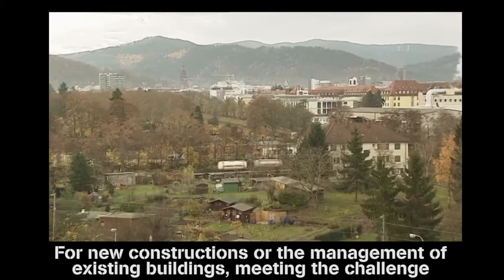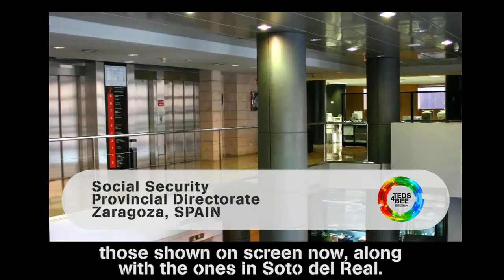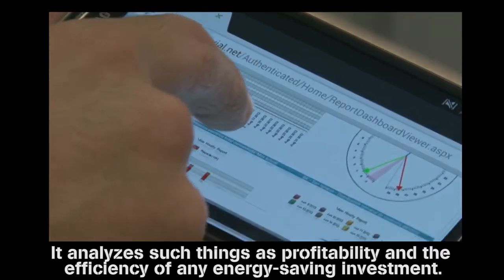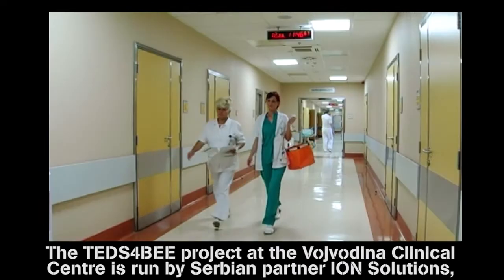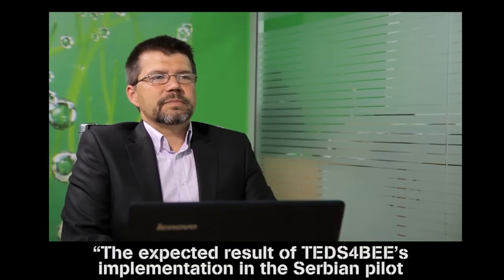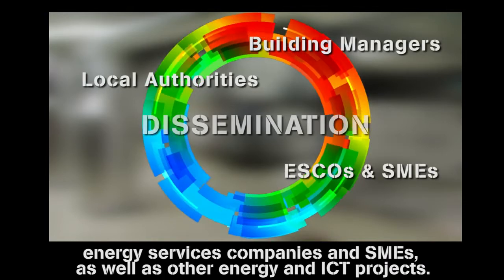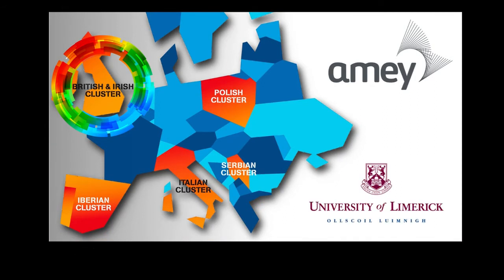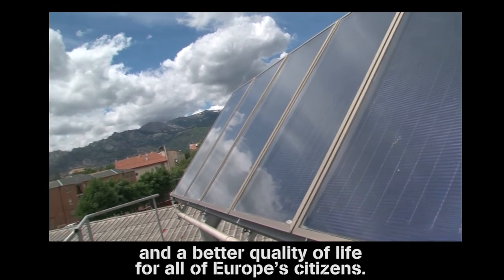TEDS4BEE: Cuando la innovación se convierte en eficiencia | When innovation means efficiency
There is an old saying that "the richest person is not he who has the most, but he who needs the least". Under that approach, in 2010 Ferrovial Services began working on building energy efficiency by developing software called EMMOS (Energy Management & Monitoring Operational System).

In 2012, after implementing the system in 22 buildings under the Bilbao Kirolak contract, Ferrovial Services, supported by the Center for Intelligent Infrastructure Innovation (CI3), decided it was necessary to expand EMMOS so as to cover a broader range of building types. It was necessary for the new building types to respond to a range of pre-set models and patterns in order to analyse such aspects as the return and efficiency of investments in reducing energy consumption in a range of building types in different climates.

This led to the European project entitled TEDS4BEE, whose aim is to deploy EMMOS in 16 buildings located in Poland, the UK, Spain, Italy and Serbia.

Tal y como recoge nuestro refranero popular "no es más rico el que más tiene sino el que menos necesita". Y bajo este paradigma, Ferrovial Servicios empezó en 2010 a trabajar en la eficiencia energética de los edificios mediante el desarrollo de un software de Servicio Digital denominado EMMOS (Energy Management & Monitoring Operational System).

En 2012 y, tras implantar el sistema en 22 edificios del contrato de Bilbao Kirolak, Ferrovial Servicios, con el soporte del Centro de Innovación de Infraestructuras Inteligentes (Ci3), vio la necesidad de completar el desarrollo de EMMOS con nuevas modalidades de edificios. Dichos edificios debían responder a diferentes modelos y pautas preestablecidas con objeto de analizar, entre otros aspectos, la rentabilidad y eficiencia de las inversiones orientadas a reducir el gasto energético en edificios de distintas ciudades con condiciones ambientales diferentes.

Surgió así el proyecto europeo TEDS4BEE, que tiene como objetivo desplegar EMMOS en 16 edificios localizados en Polonia, Reino Unido, España, Italia y Serbia. El proyecto TEDS4BEE está liderado por Ferrovial Servicios y en él participan otras once entidades: FBSerwis, Amey, Madrid Network, Indra, Engineering, Ion Solutions (Serbia), Universidad Politécnica de Madrid, el Centro de Investigación Pro-Akademia, la Universidad de Limerick y el ya mencionado CI3 con un papel de coordinador técnico.